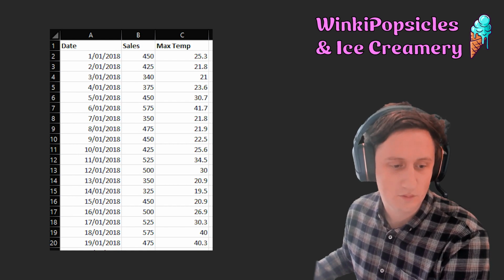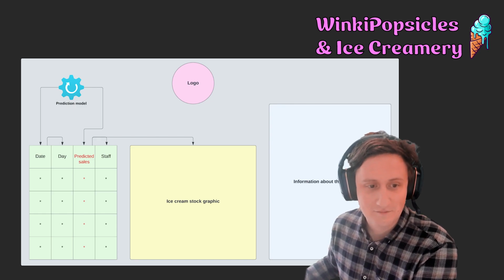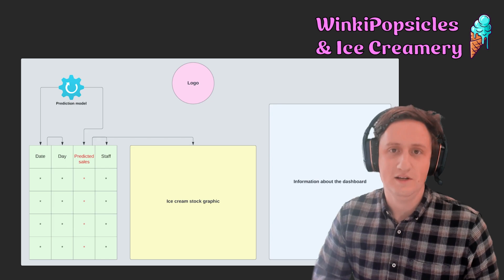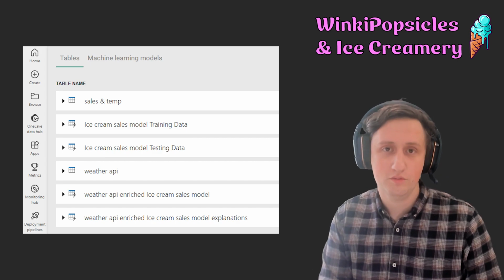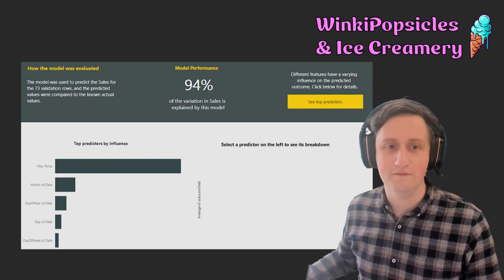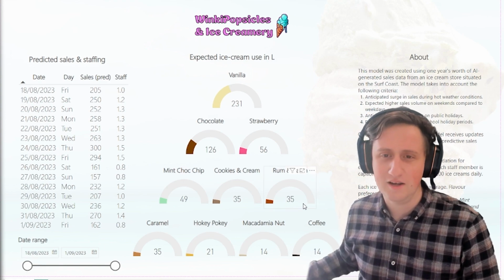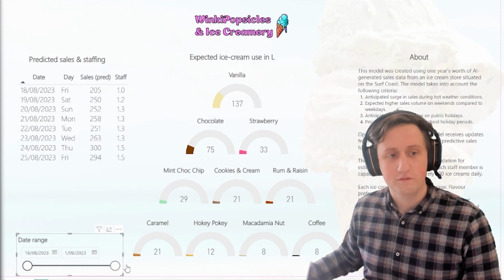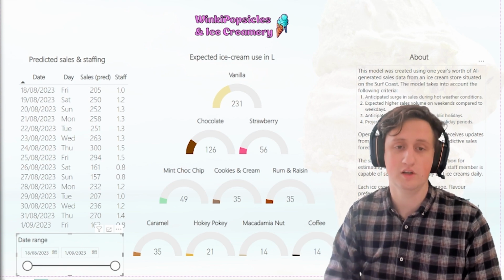Ice cream model build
Predictive model and dashboard build for a ficitonal ice cream shop (WinkiPopsicles & Ice Creamery)